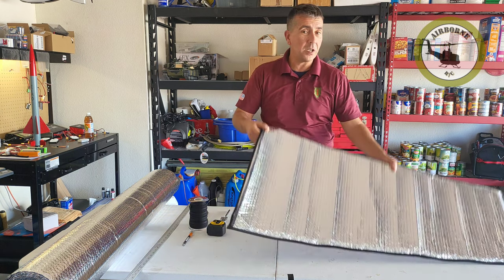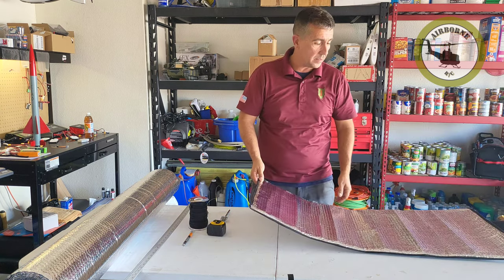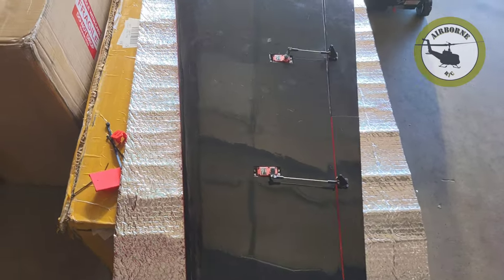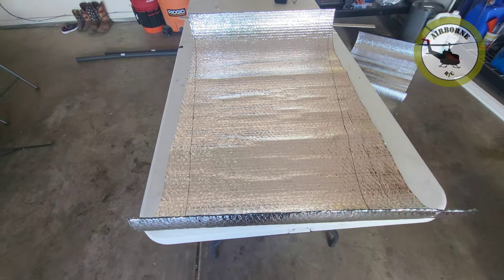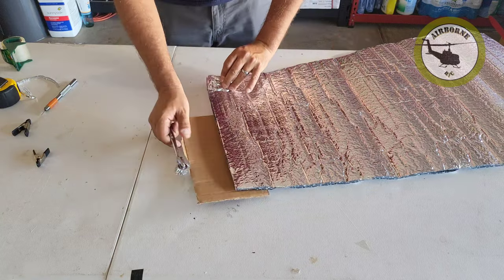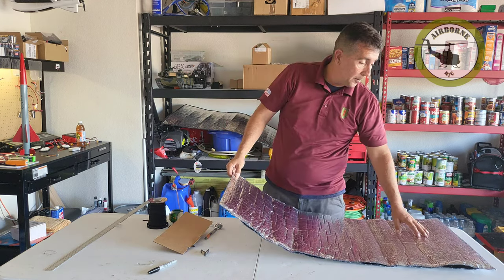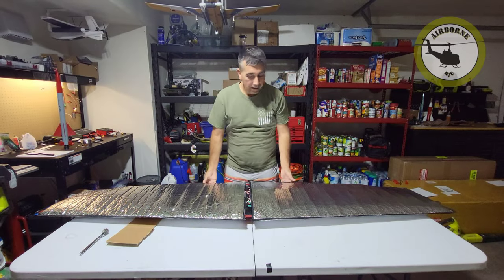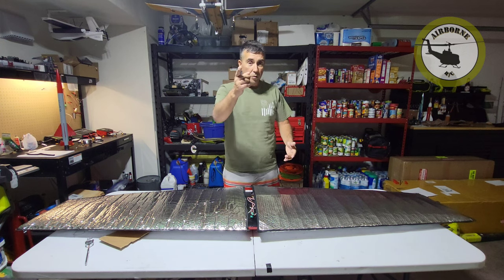How to Make Wing Bags!!!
Decided to share the way I make my wings bags. Hope you enjoy and find some value in the video. NOONZ OUT!